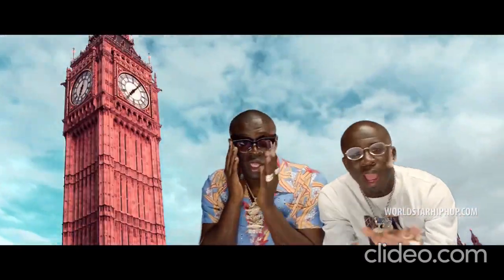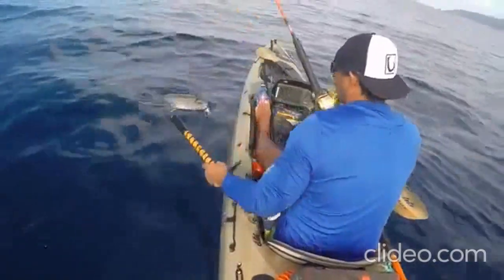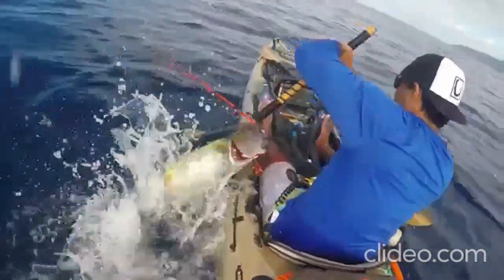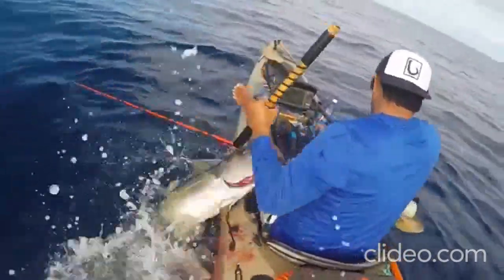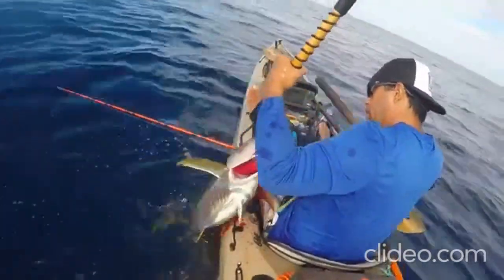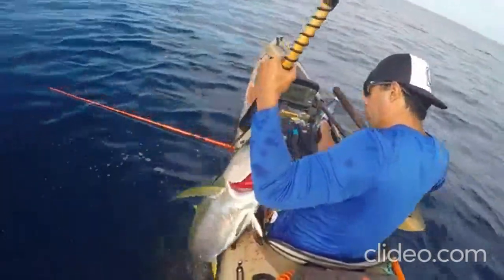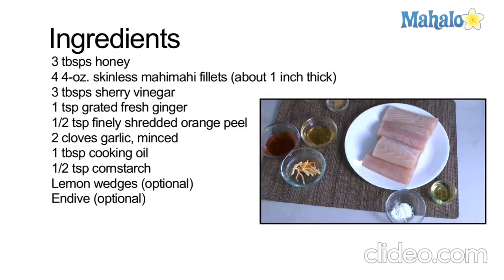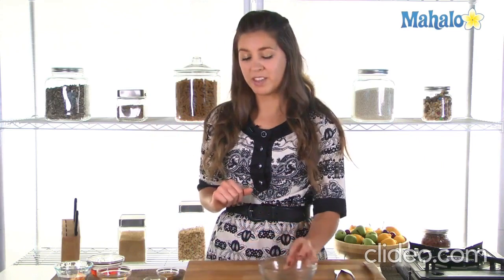Super Tuna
On some days, it just all begins with Patek Phillipe SA (whatever that is).